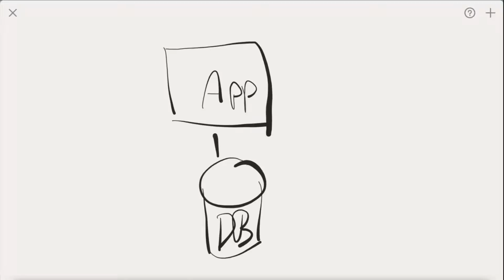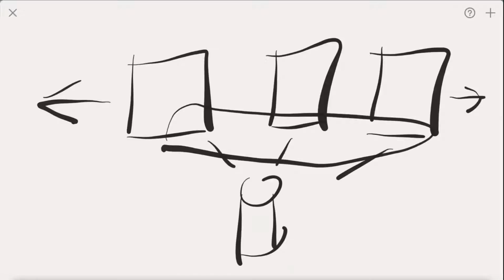Massively Scalability With Spring